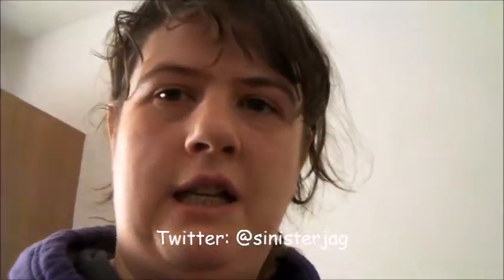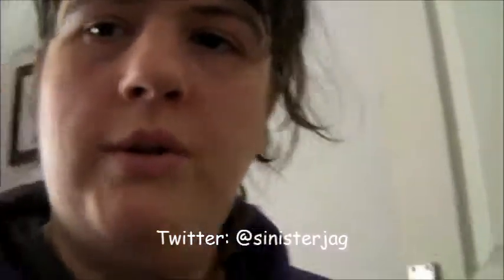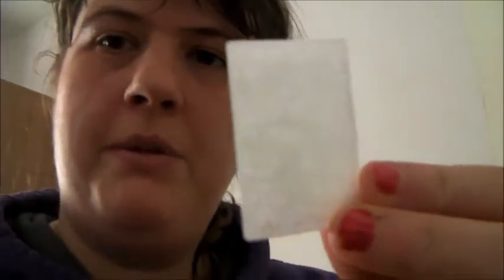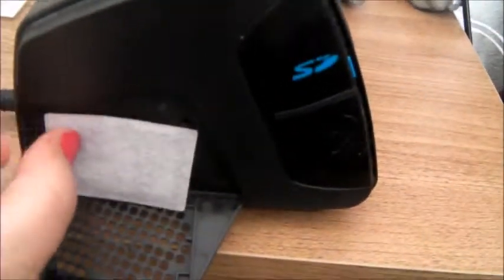HOW TO CHANGE CPAP FILTERS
I change my cpap filters once a month and here's how you do it.